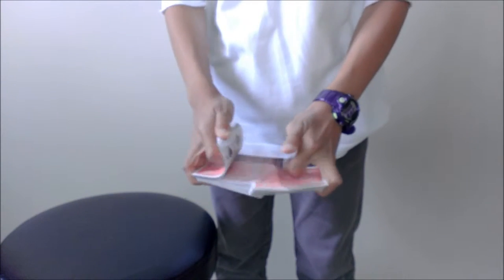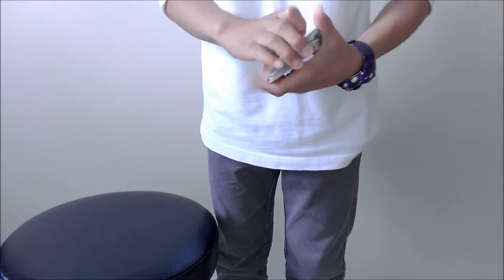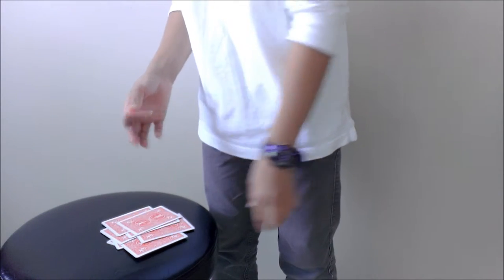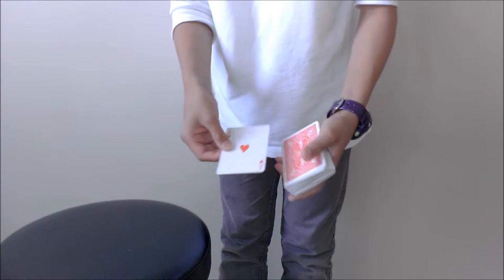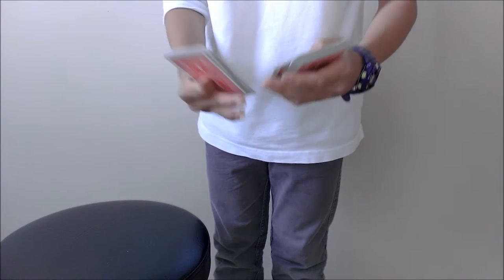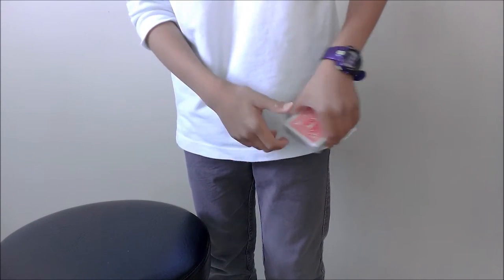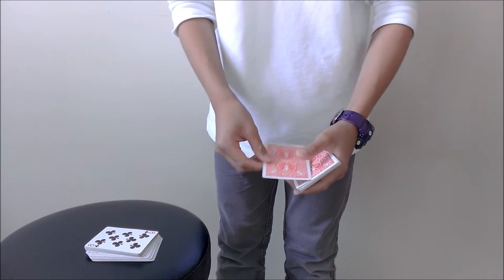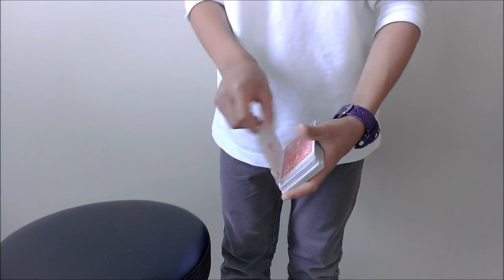Cool and Easy Beginner Card Trick Tutorial... [HD]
Diamond Seven-
Today, I perform an easy card trick that involves a spectator's decision.
Plus, I show you how to do it.

Please note that this is a variation of a trick by FreeMagicLiveVideos.